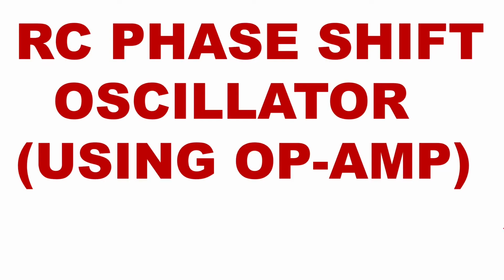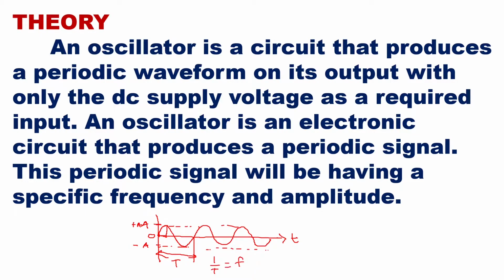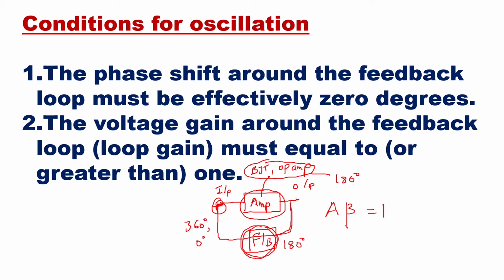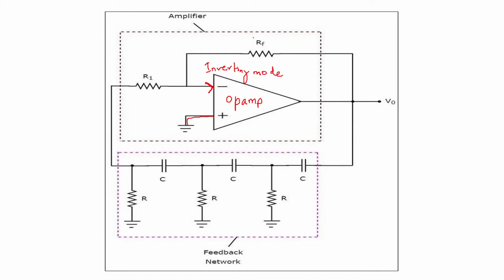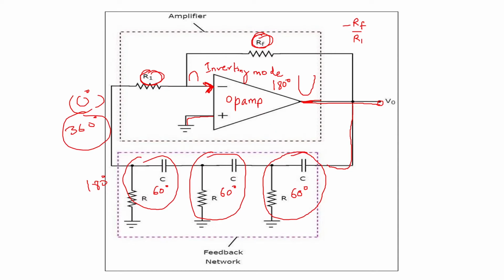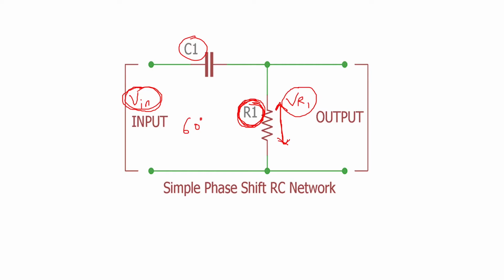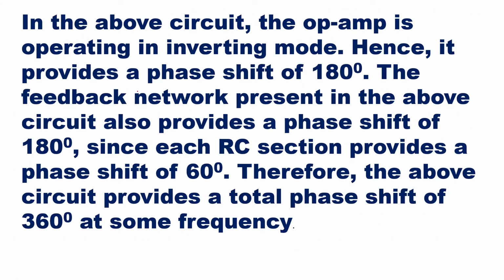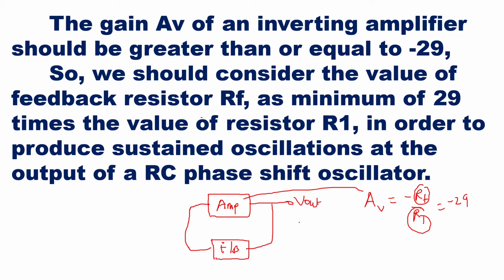RC PHASE SHIFT OSCILLATOR AEE PART NO 6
OSCILLATOR DEFINITION , CONDITIONS FOR OSCILLATOR , RC CIRCUIT , RC PHASE SHIFT OSCILLATOR